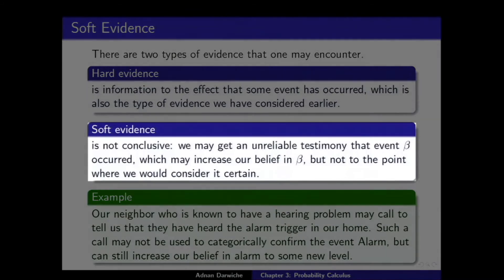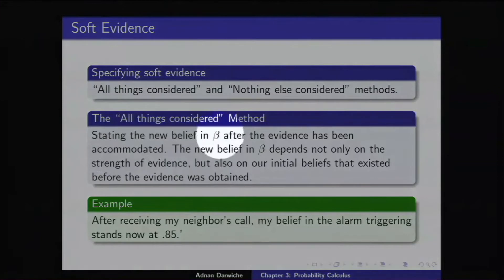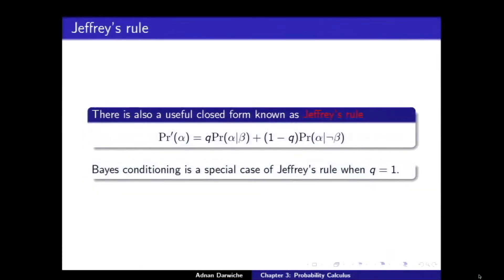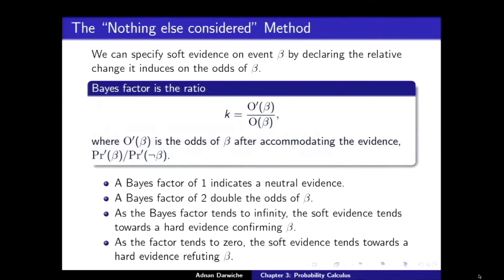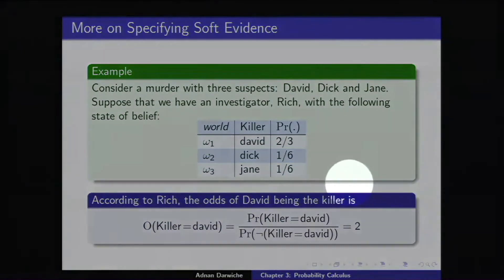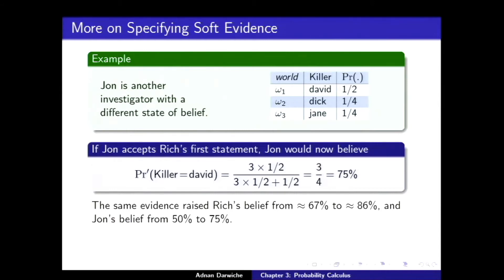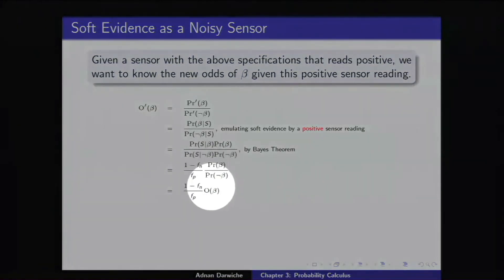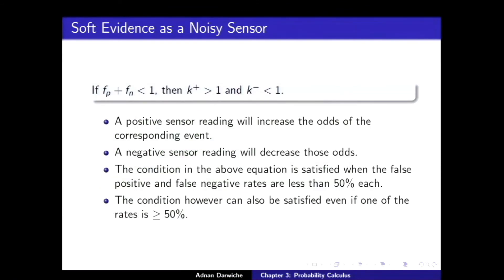2b. Probability Calculus: Soft Evidence (Chapter 3)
Adnan Darwiche's UCLA course: Learning and Reasoning with Bayesian Networks.